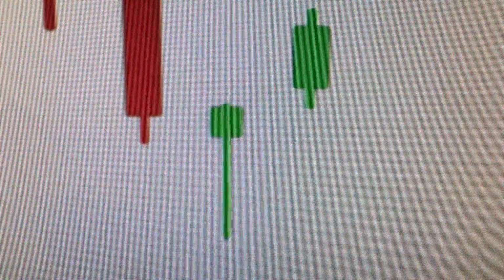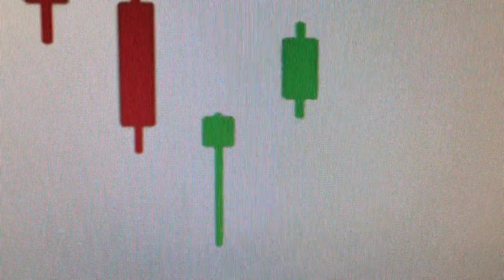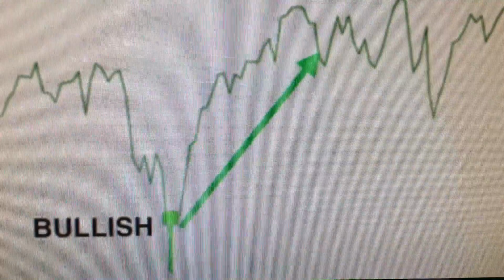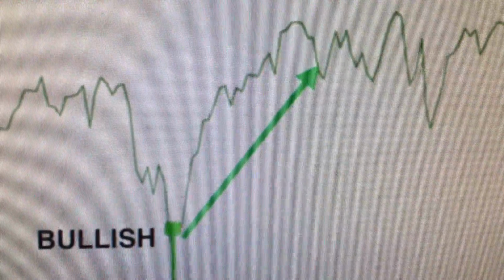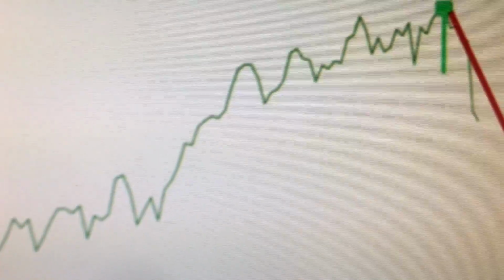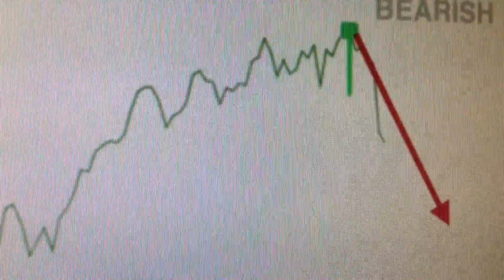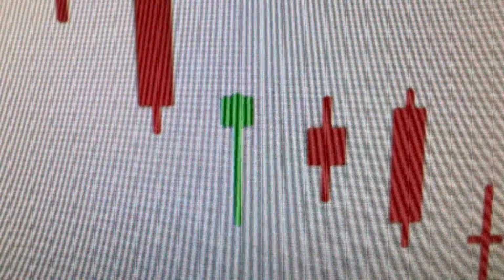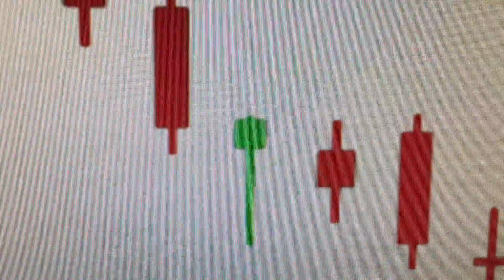The Hammer Candlestick: Finer points on Reversal Signals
Let’s talk about the finer points of Hammer candlestick patterns.